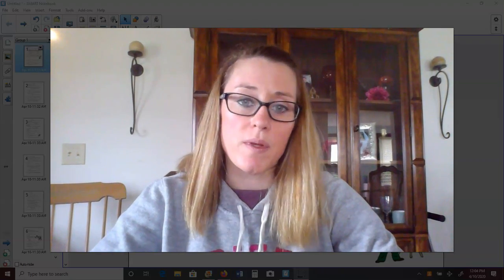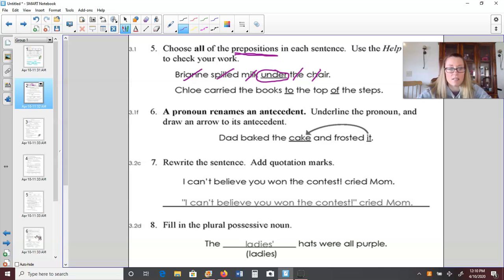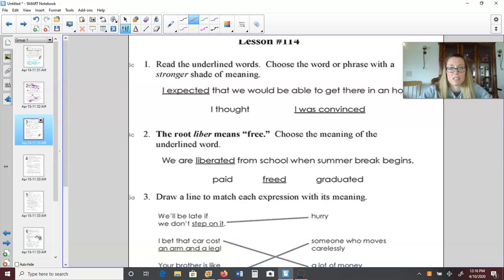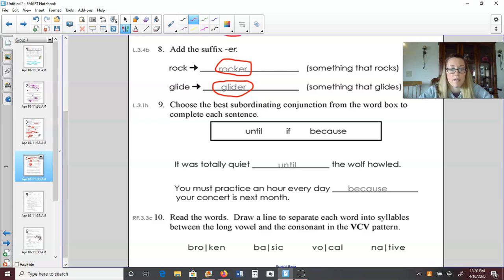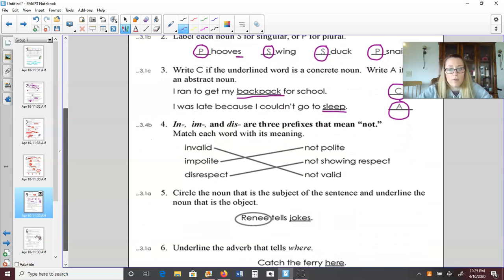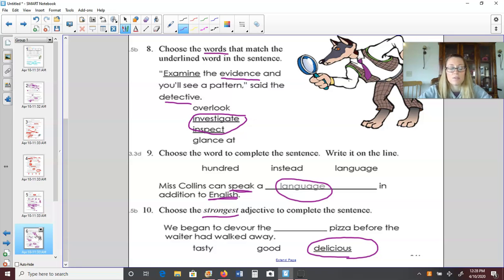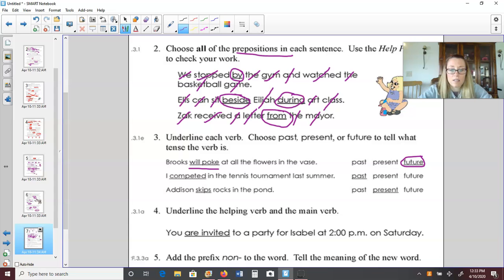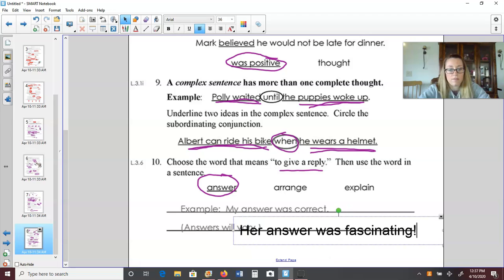Grammar #113-116 April 13-17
Mrs. Jockel goes over Simple Solutions Grammar lessons 113-116